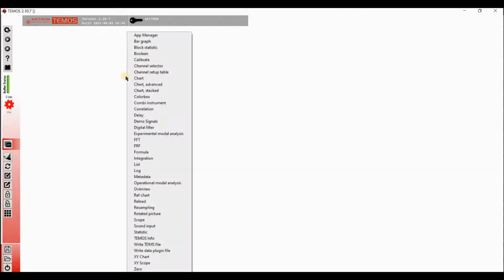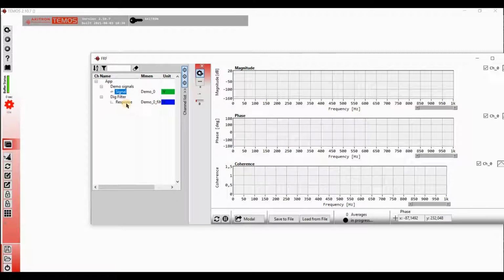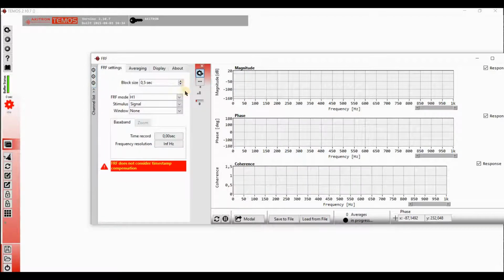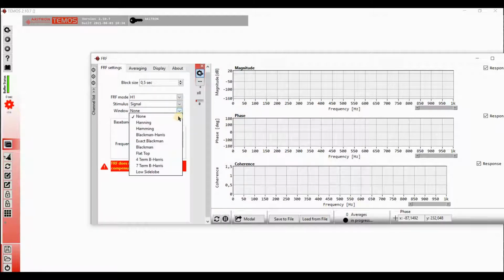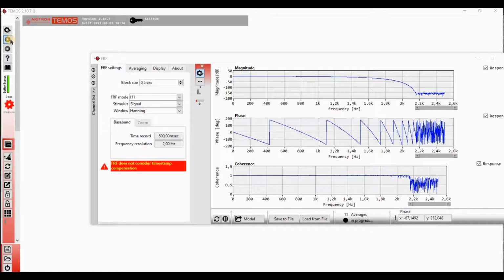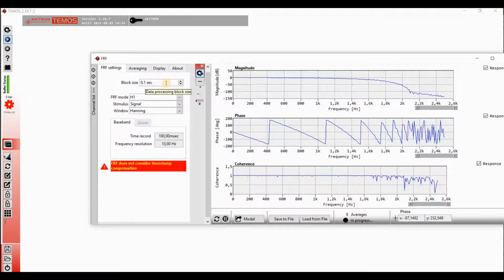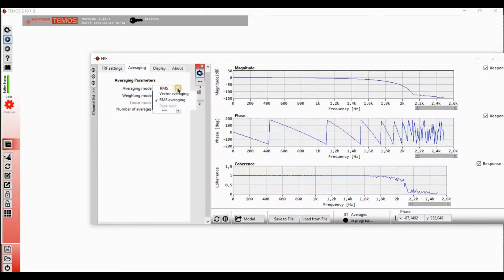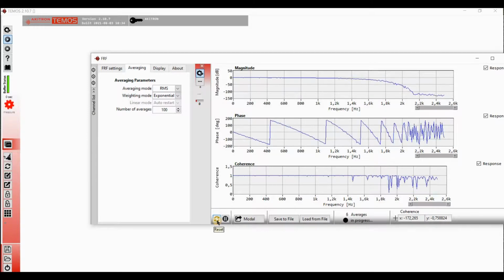TEMOS Tutorial: Frequency response function (FRF) in Free run mode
This tutorial explains how to configure the TEMOS FRF App to get the transfer function in free run mode, like on a shaker table.